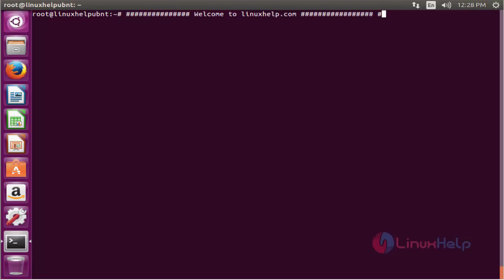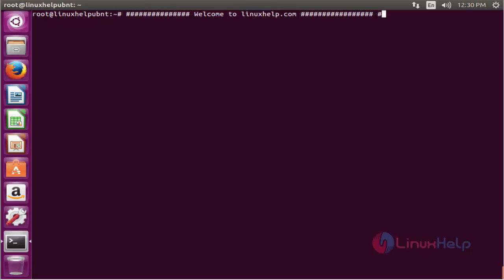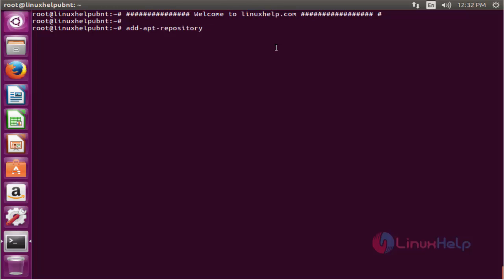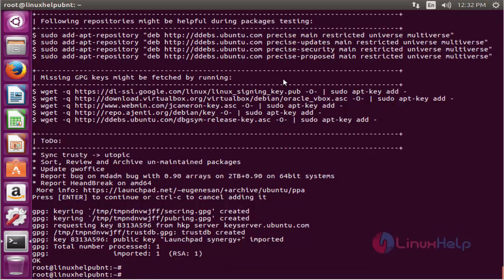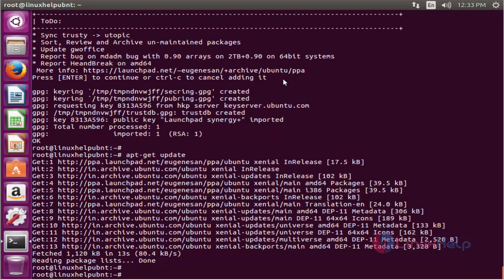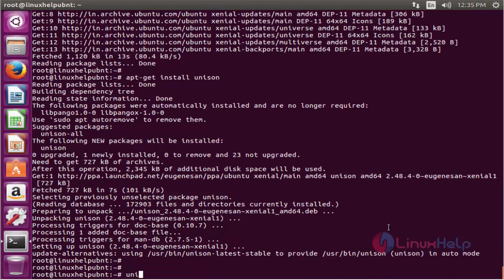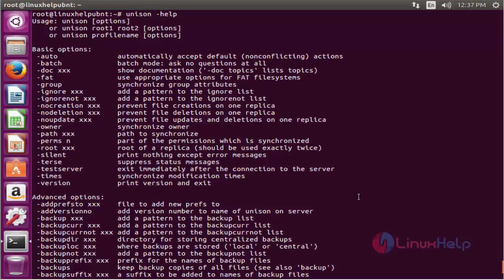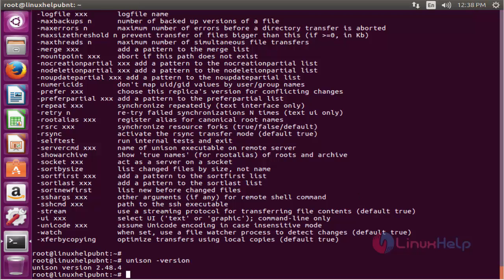How to install Unison on Ubuntu 16.04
This video covers the installation of Unison on Ubuntu. Unison is an cross-platform, open-source file synchronization software.